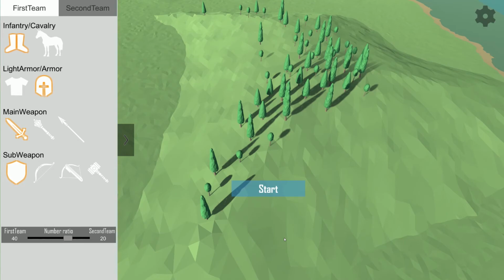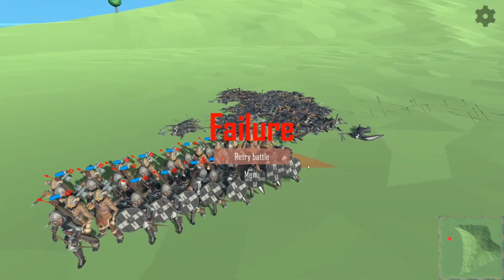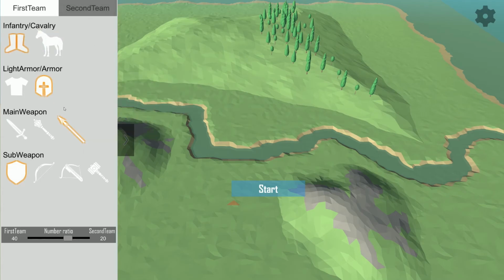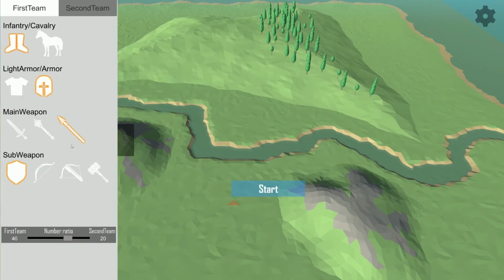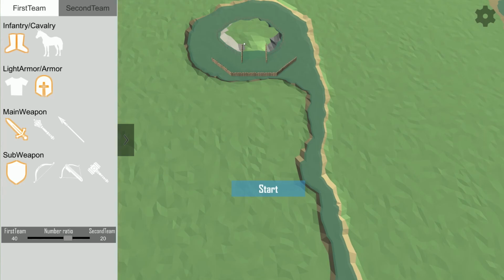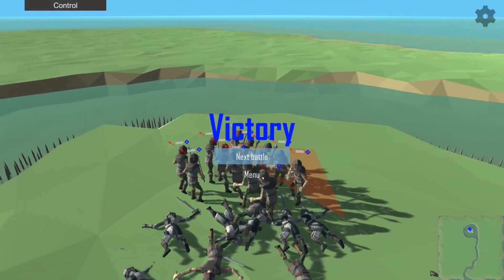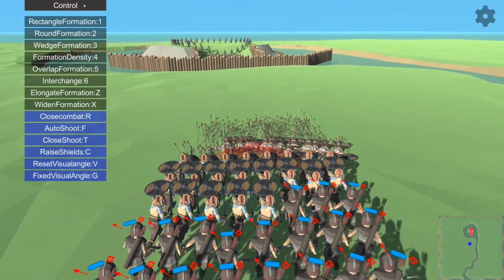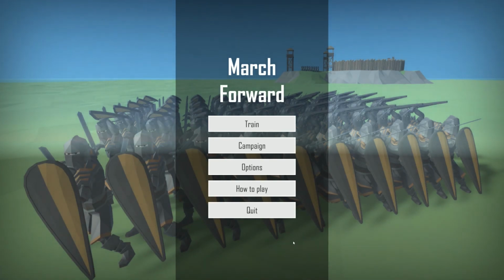Marching Formation to Victory or Death - March Forward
WOLK PACK BATTLE FORMATIONS!! WE HAVE TO CHARGE TO KICK DEATH IN THE TEETH AND AND CHARGE TO OUR VICTORY! CHARGE!